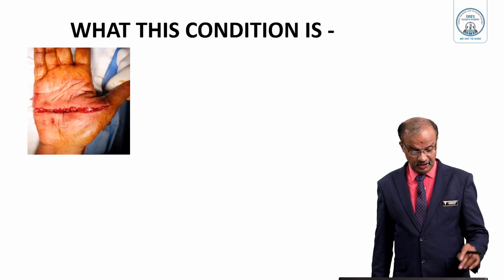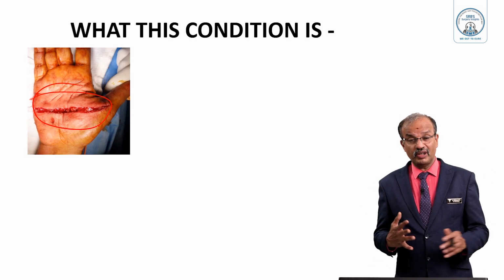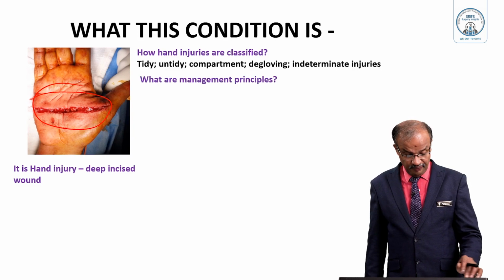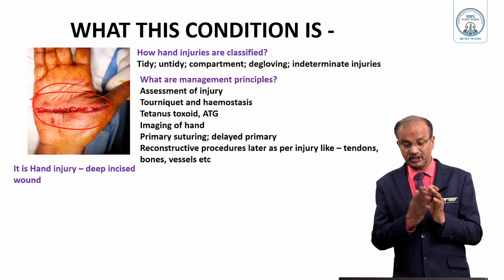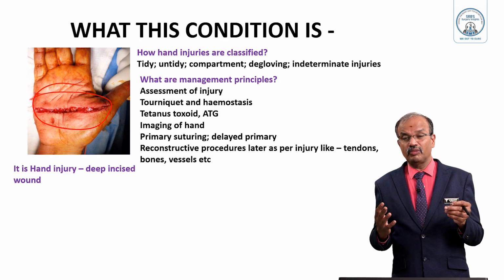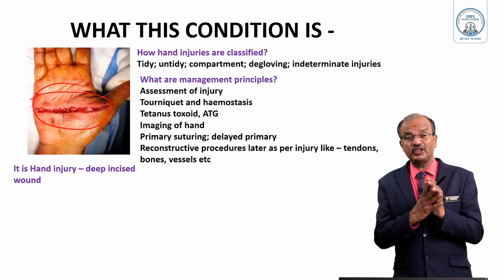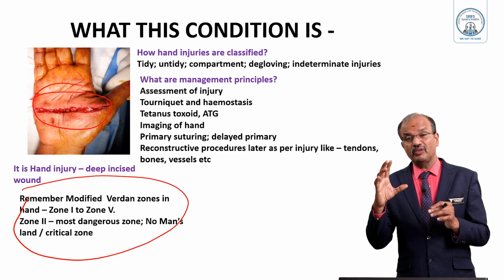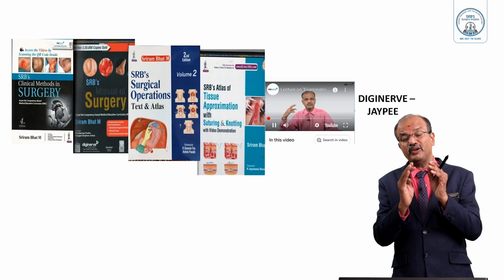Hand Injuries by Dr. SRB | Dr. Srirama Bhat